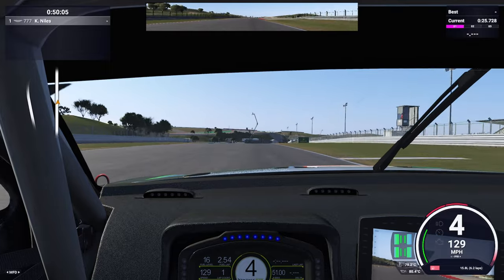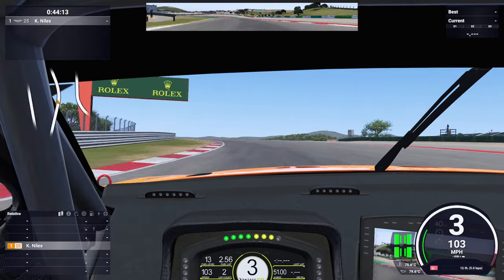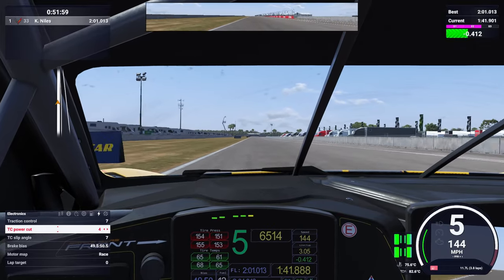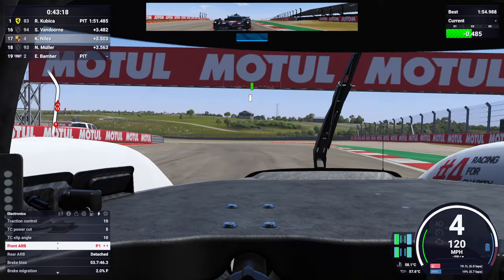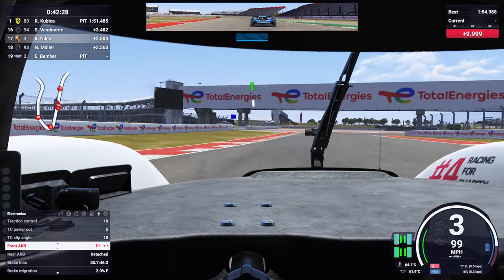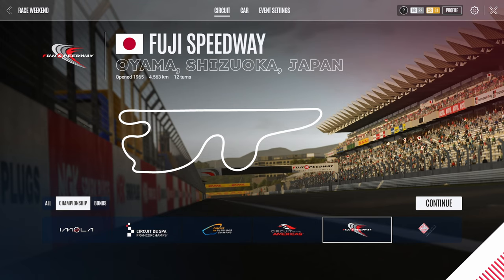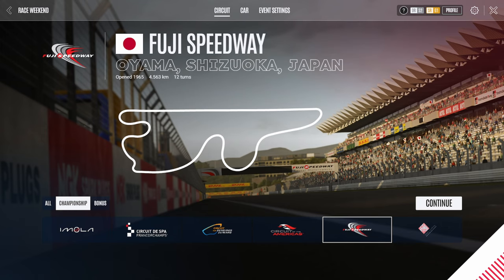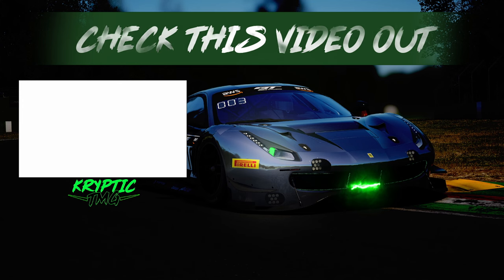Top Tips To Get Faster on Le Mans Ultimate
How to get faster on Le Mans Ultimate. Kryptic gives you his Top Tips.